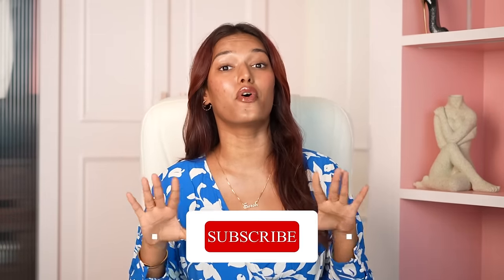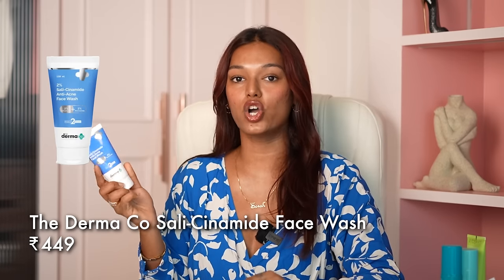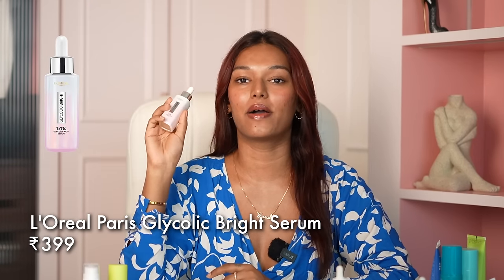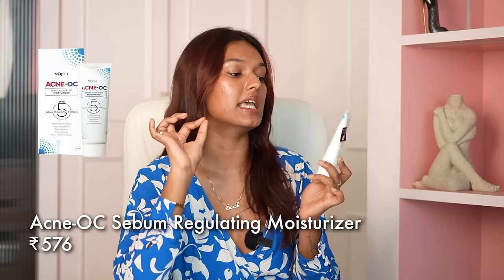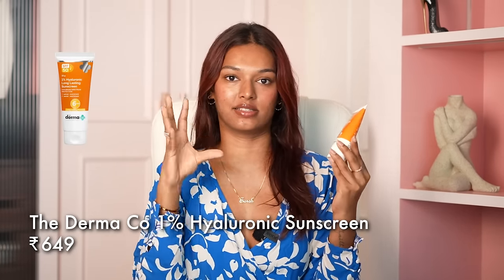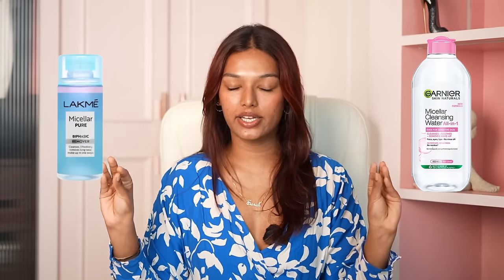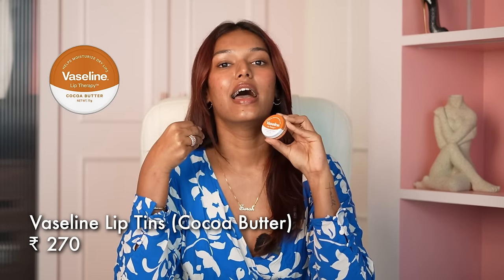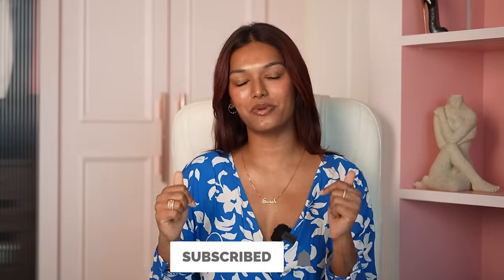Affordable Skincare that performs EXPENSIVE!✨💸 | Mostly UNDER ₹500 | Sarah Sarosh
Hey you!

🤍 PRODUCT LINKS:
Novology SPF 30 PA+++ Ultra Light Gel Sunscreen

Acne Squad Spot Corrector for Active Acne with Salicylic Acid

Acne Squad Spot Corrector for Acne Scars with Triple Concentrate Formula

Dr. Sheth's Ceramide & Vitamin C Sunscreen ISpf 50+

Foxtale Daily Duet Hydrating Face Wash and Make-up Remover

Conscious Chemist Daily Dissolve Ultra Light Makeup Removal Oil Cleanser

Dot & Key Vitamin C + E Super Bright Face Moisturizer

Dot & Key SPF 30 Tinted Gloss Boss Lip Balm

🤍REFERENCE:
Nutritionist: @askknatural

Dr. Sheths: SARAH20
Plum: SARAH15
Mars Cosmetics: SARAH
Limese Connect: SARAH10
Earth Rhythms: SARAHS
Suganda: SARAH
Eclat: SARAH20
YBP Cosmetics: SARAH10
Qurez: SARAH
Dot&Key: SARAH10
Carmesi: SARAH

XOXO -S